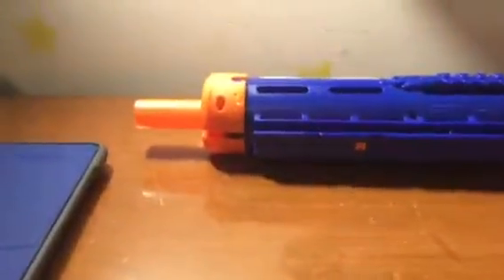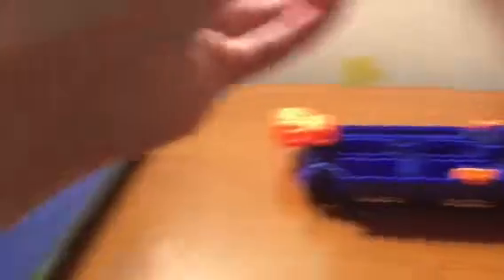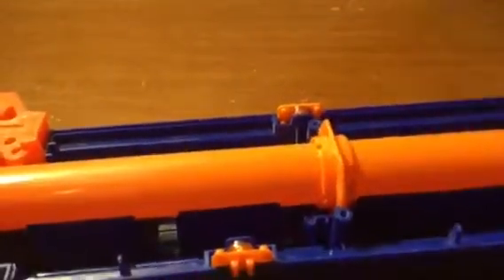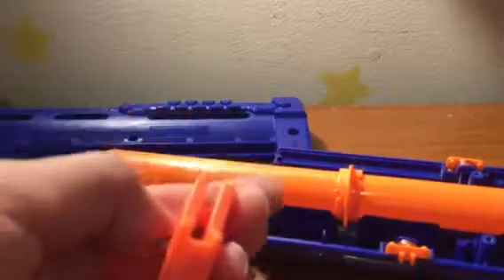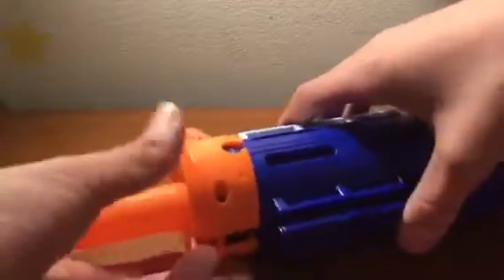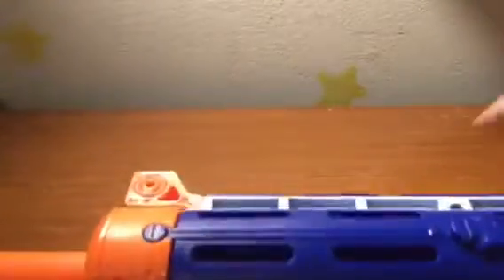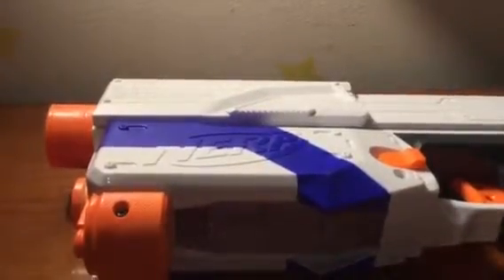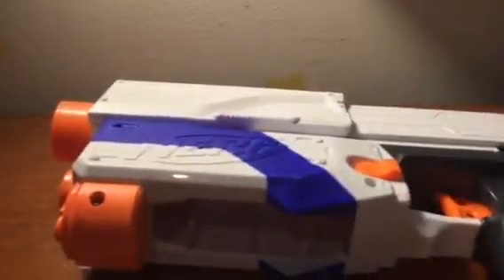How to mod the nerf retaliator